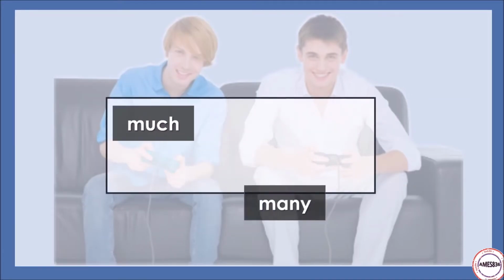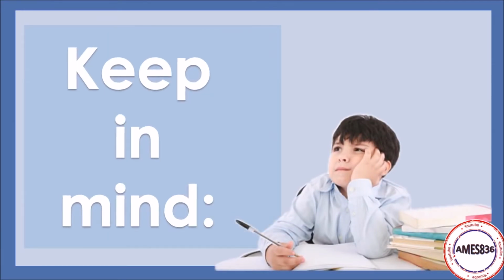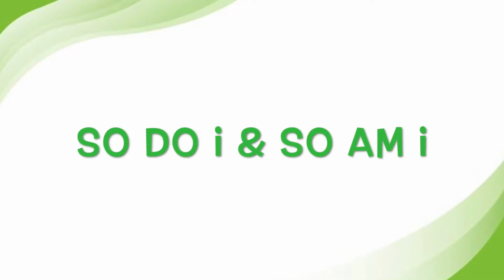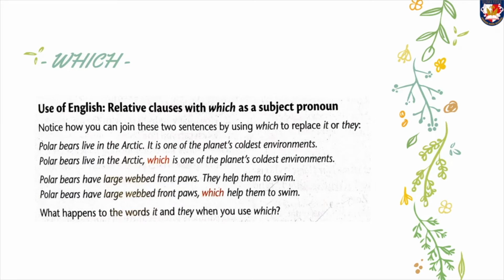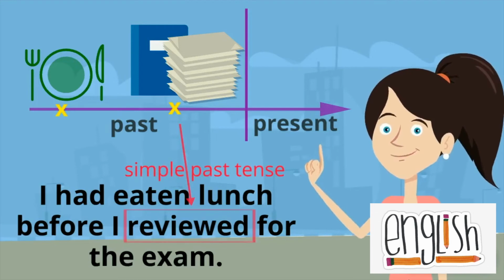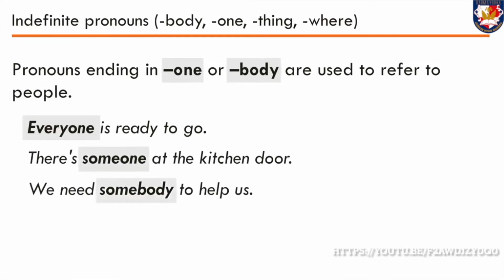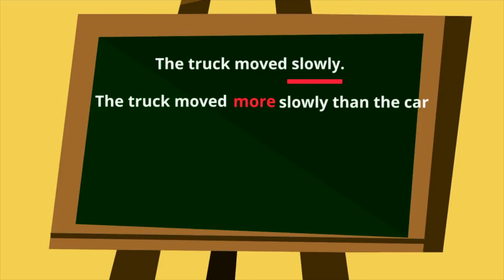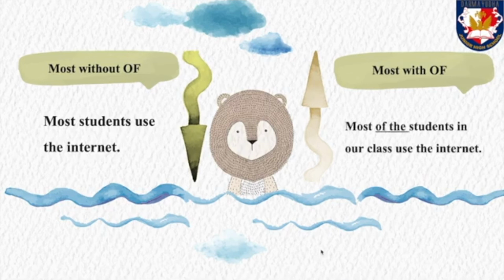REVIEW FINAL 1